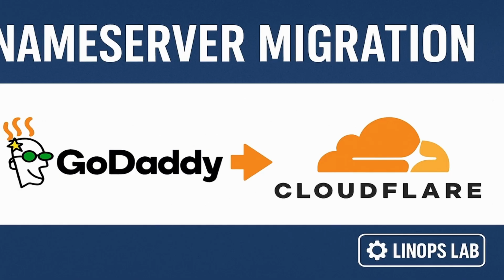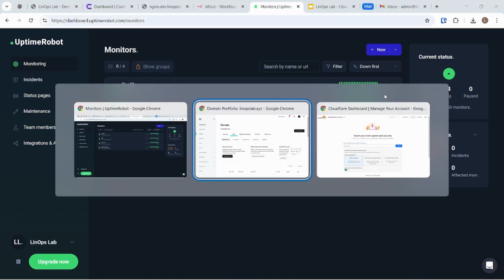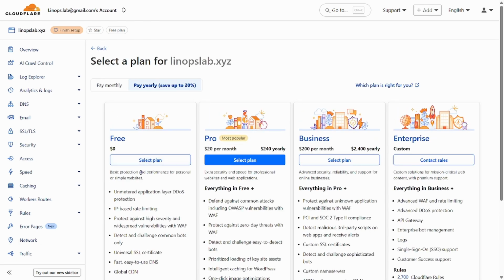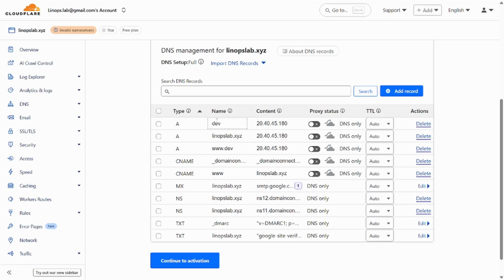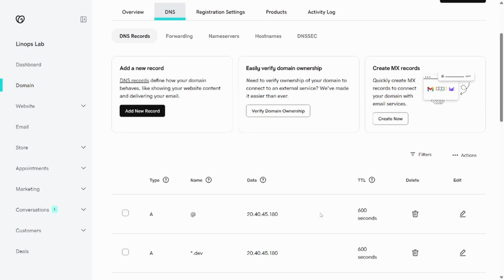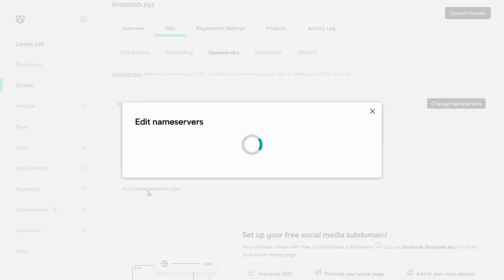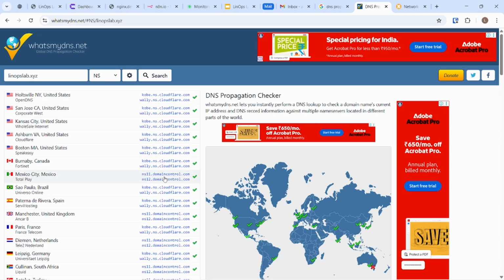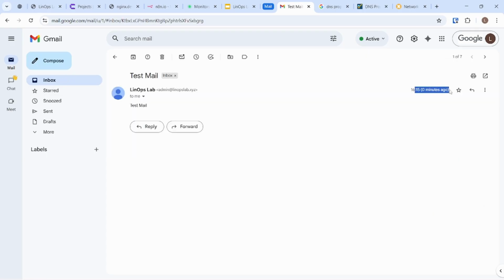How to Setup Cloudflare DNS 2025 | Migrate NS from Godaddy to Cloudflare with Zero downtime.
In this video, we’ll walk you through the complete process of migrating your domain’s nameservers from GoDaddy to Cloudflare — with ZERO downtime!

Chapters:

0:00 - 3:00 Intro
3:00 - 3:30 Begins
7:40 - 8:02 Export Zone file from Godaddy
8:30 - 8:45 Import Zone file to Cloudflare
9:08 - 9:40 Update NS record

You’ll learn:
✅ How to add your domain to Cloudflare
✅ How to review and import DNS records automatically
✅ Export & Import Zone file.
✅ How to update nameservers in GoDaddy
✅ Best practices to ensure no service interruption during migration
✅ Tips to verify successful propagation